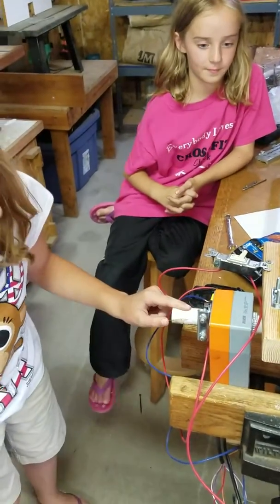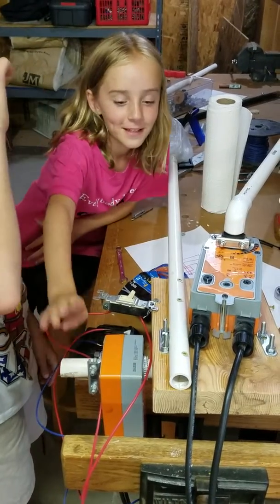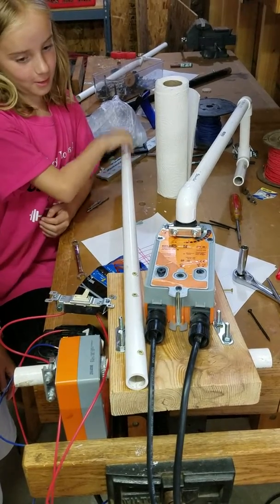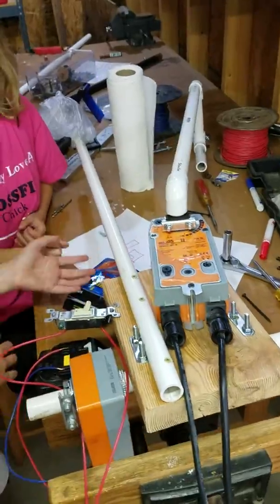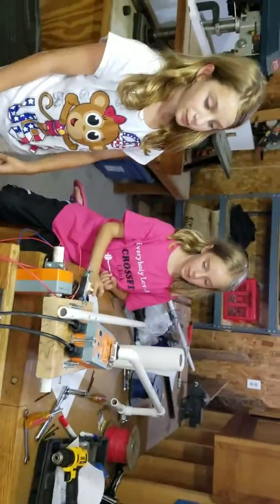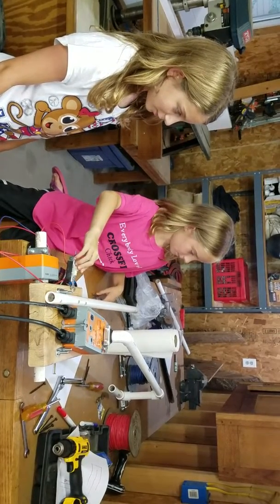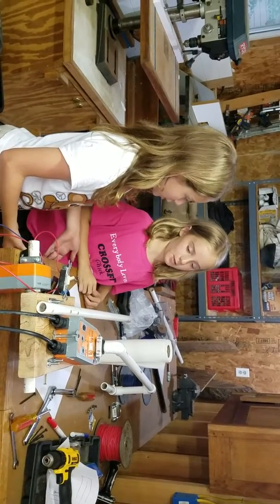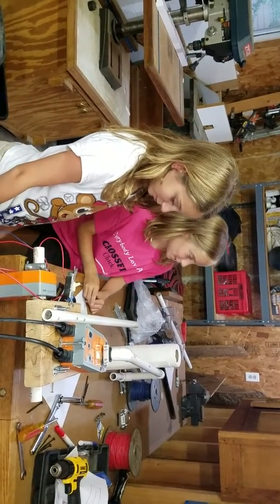Robot part 1. Lifting.